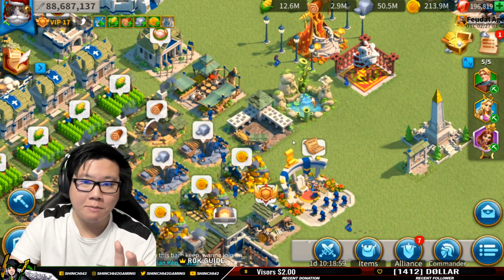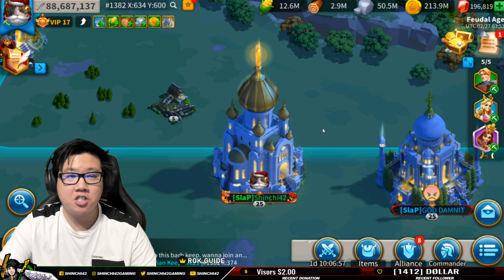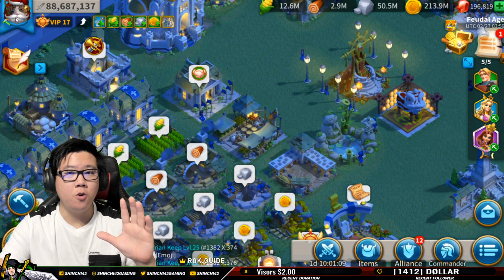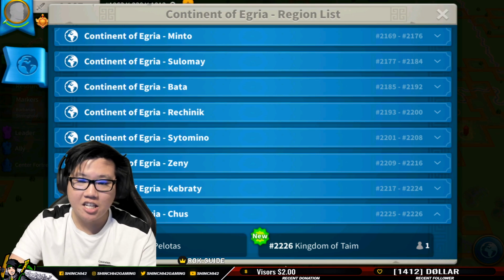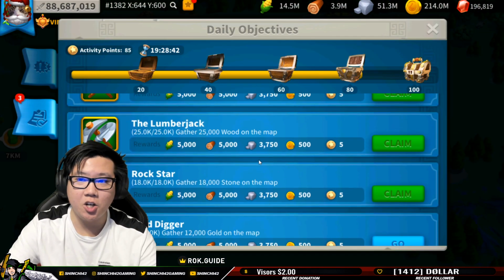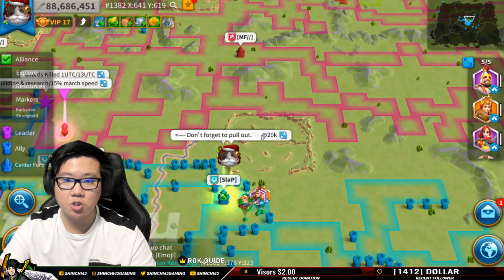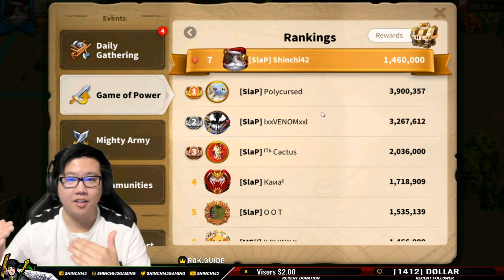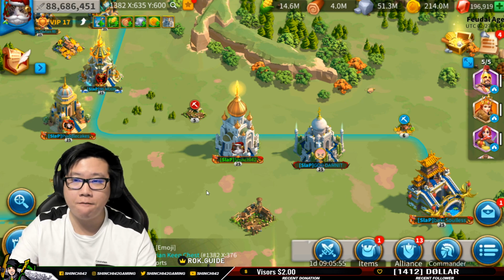8 Tips to Gain Power Fast for free to play (F2P) in rok | Rise of Kingdoms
We review how to gain power and grow fast in Rise of kingdoms as free to play. We cover some big topics like gathering and farming , developing gathering commanders , farm accounts and jumper. Consumption of Action points , ways to obtain materials , daily quest and as well as the reality role of free to play compare to spenders.

**Segments**
00:00 How to Get Power up fast
00:37 Gather Resources Fast Tips
02:28 Create Farm Account
03:55 Create Jumper Account (Jumpstart)
27FEB21 Lilith gives rewards act fast find a kingdom in kvk
06:28 Use Action Point Daily
07:20 Complete daily objectivs for rewards
08:06 Do Expedition early and hunt for materials
10:05 Save items to win rewards on events

Emulator to play on PC
-BlueStacks-